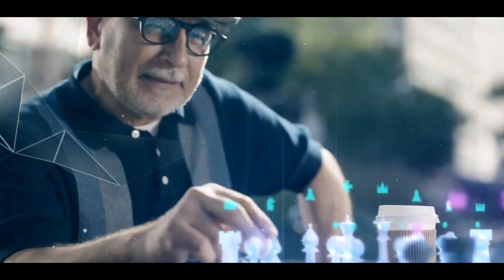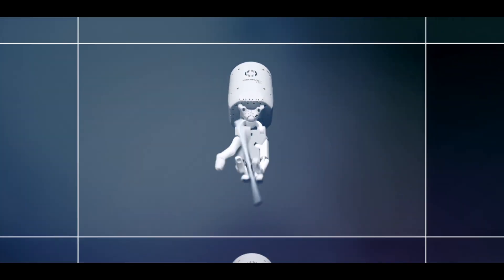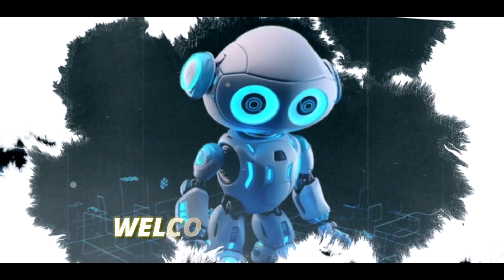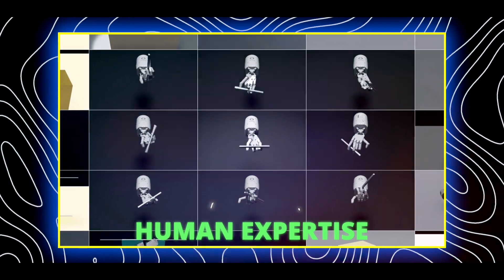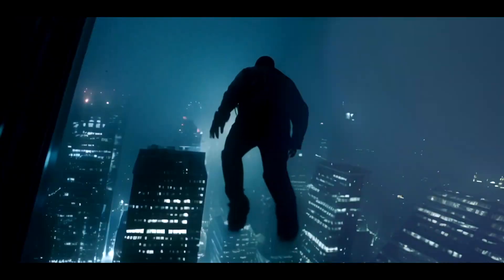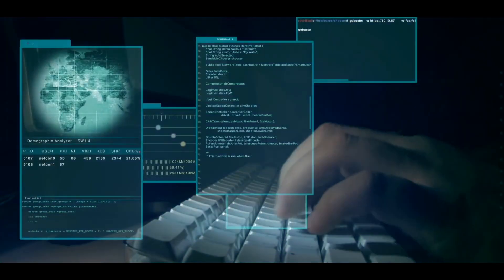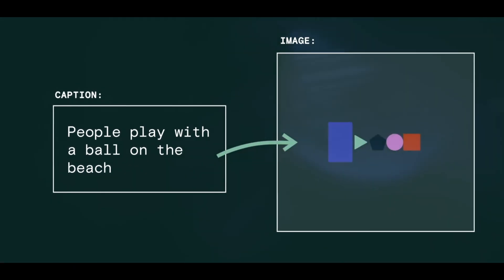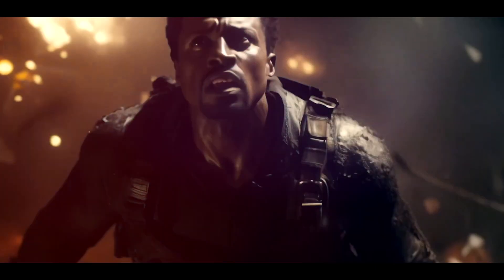How Nvidia's Eureka Enables 1000x Faster OpenAI GPT4 Powered AI Robot Agents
Have you ever thought that robots might be better than people at things like opening doors, catching balls in the air, or twirling a pencil? Picture a robot doing things that people used to think were only possible for humans. In what way does Eureka do this? How is it possible for it to train 1000 times faster? Does it really have the power to write its own payment systems? Stay tuned as we try to figure out how Eureka, which is driven by OpenAI's GPT-4, is so smart and as we look into a future where robots change what we thought was possible.